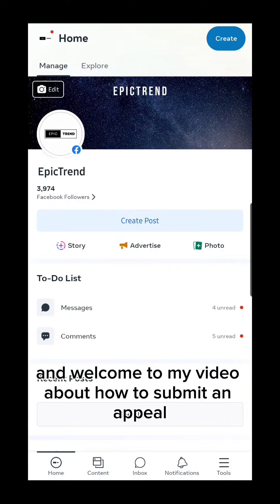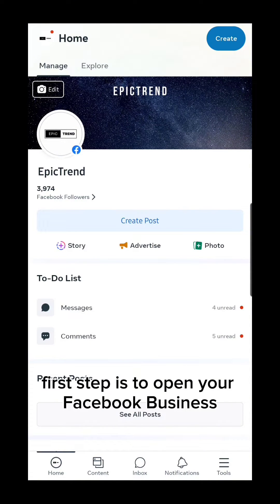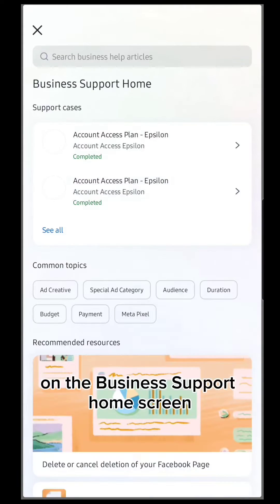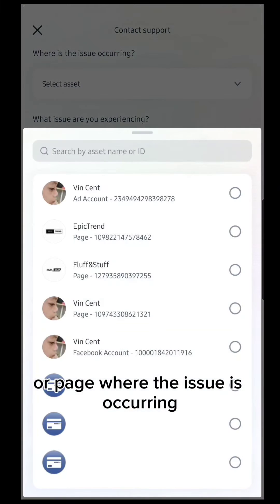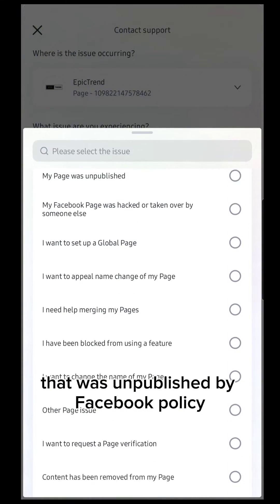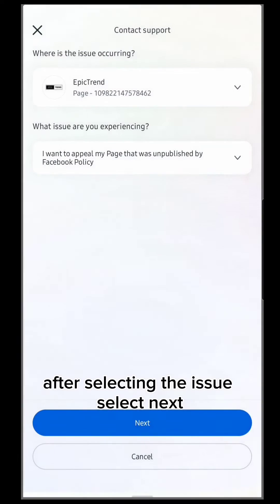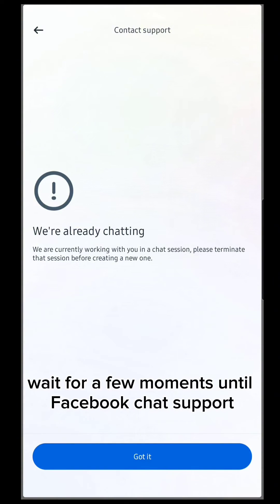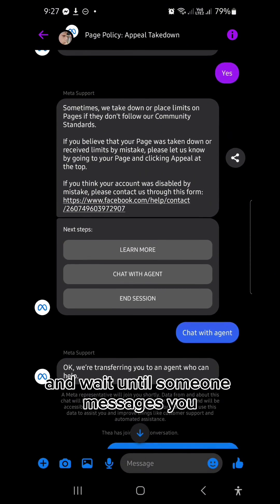How To Submit an Appeal and Contact Facebook Live Chat Support Using Meta Business Suite